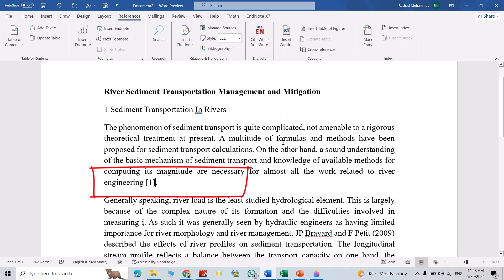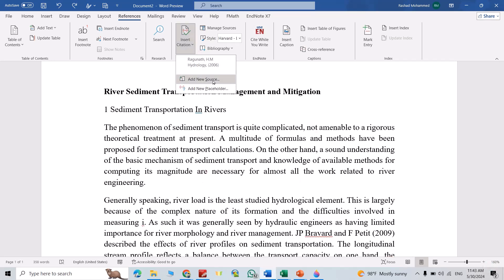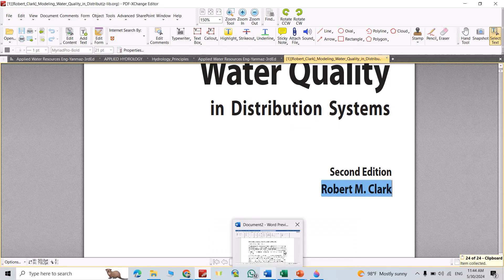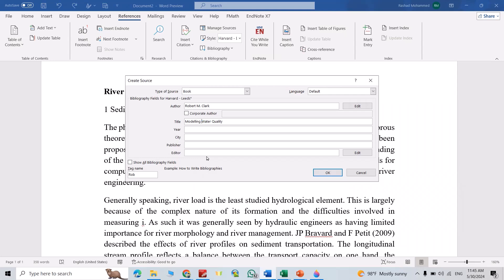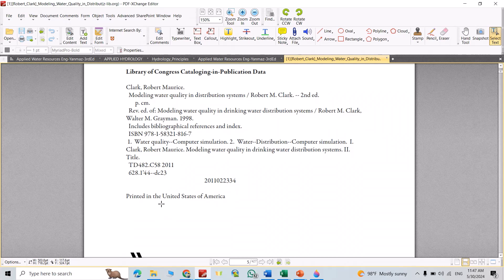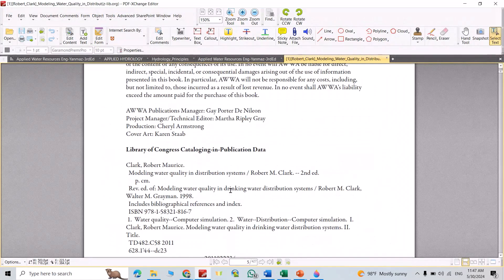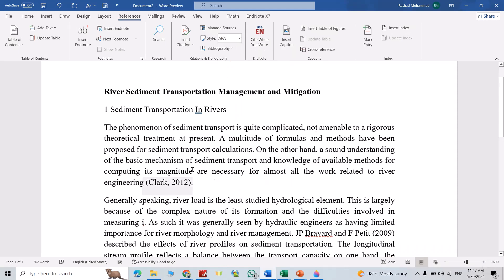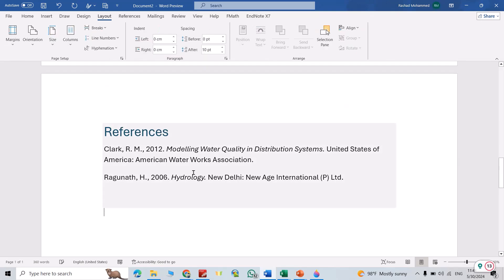How to add Citations and References using Microsoft Word| Adding Citation and References by MS word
How to Add Citations in Microsoft Word (Tutorial)
How to add Citations and References using Microsoft Word| Adding Citation and References by MS word Easily